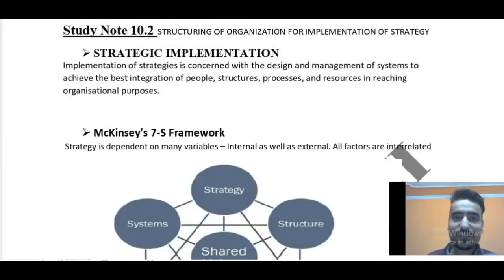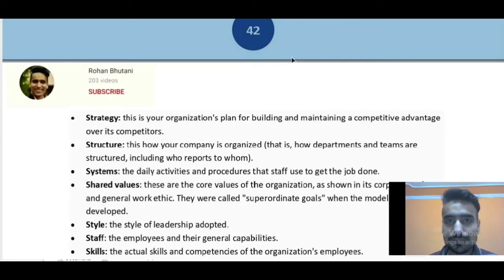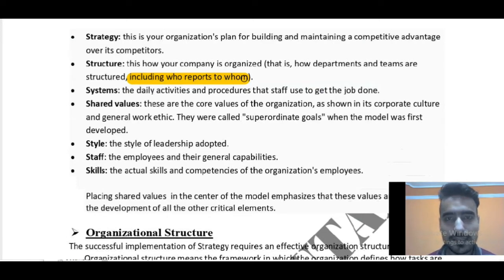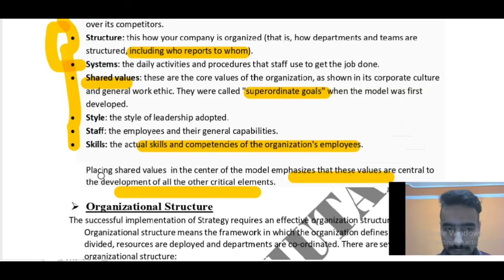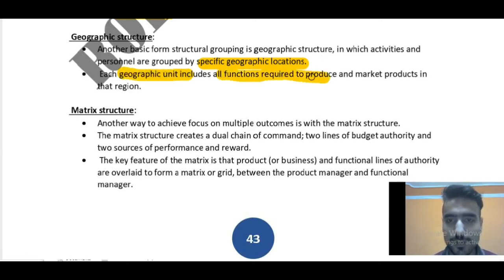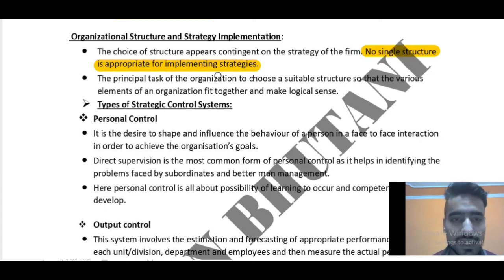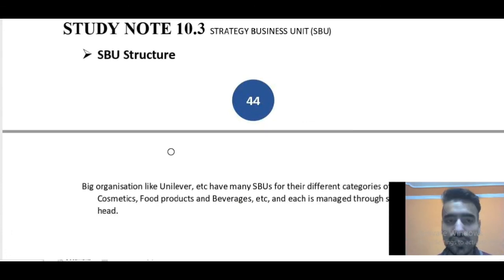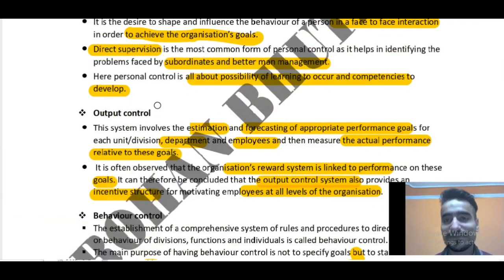#23 McKinsey's 7S Framework /Strategic Management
If you find the lecture useful then please provide the reviews or suggestions in the comment section below.